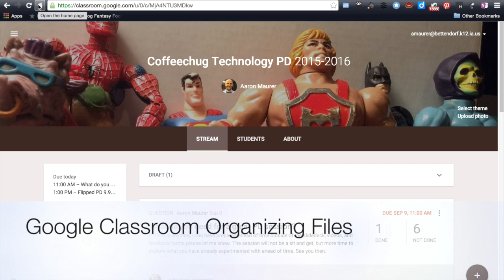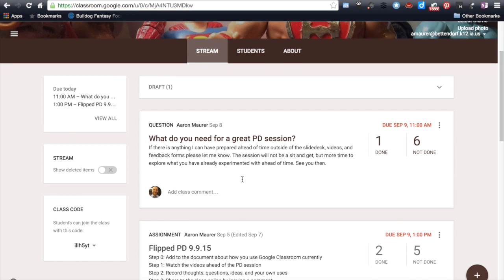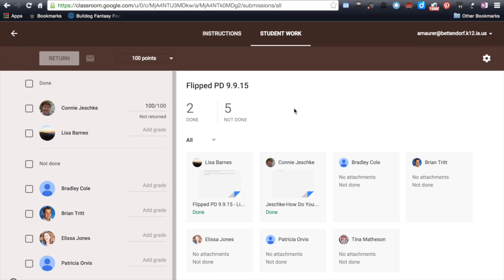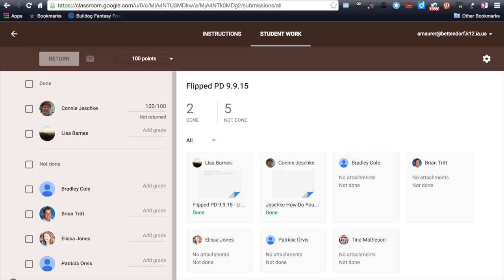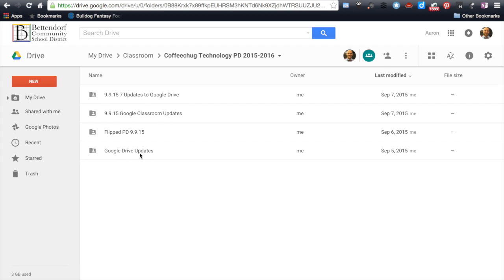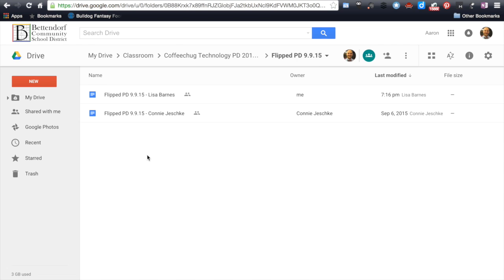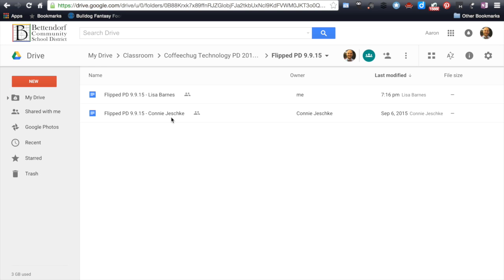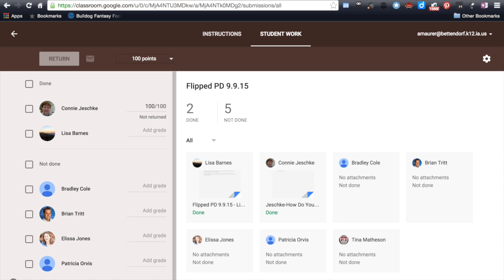Google Classroom Organizing Files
This video is about Google Classroom Organizing Files based on our flipped PD feedback